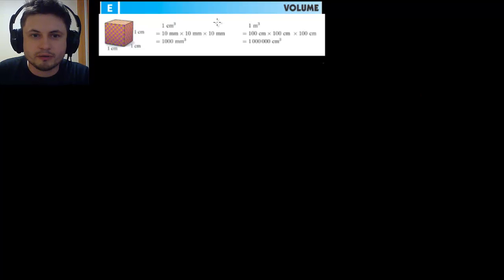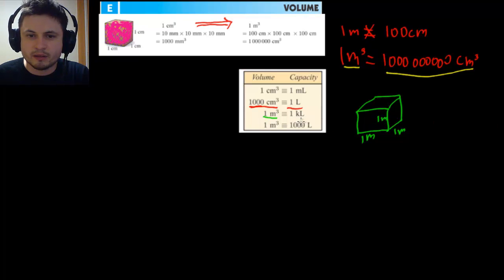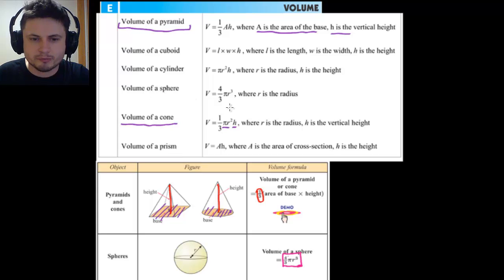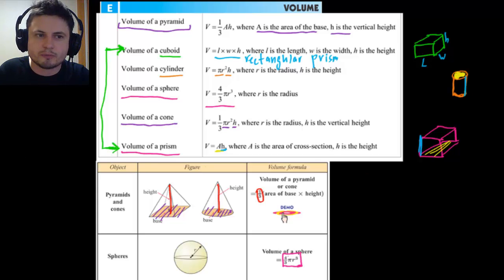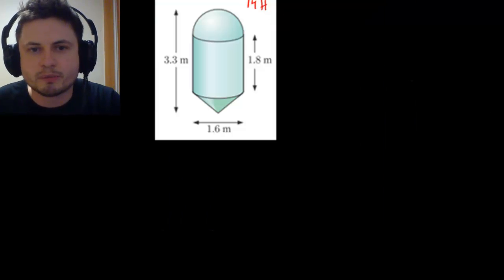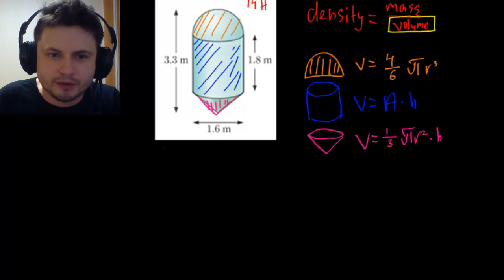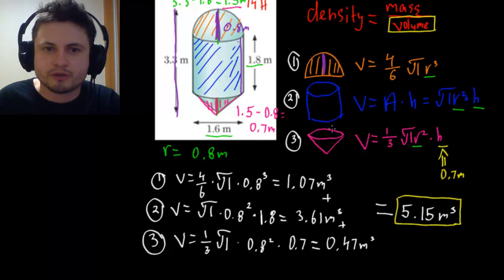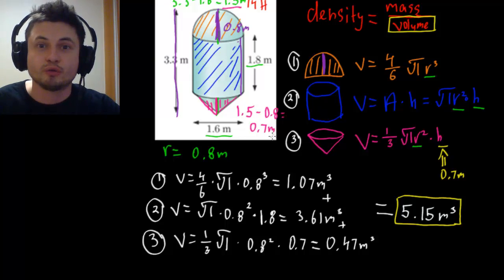Volume and Capacity in Geometry (IB Math Studies)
In this video we investigate the volume (and capacity) of various shapes and calculate a volume of a silo like object from Chapter 14 of IB Math Studies by Haese.